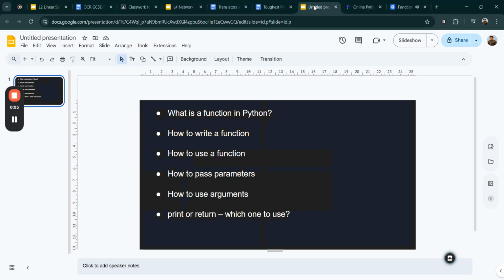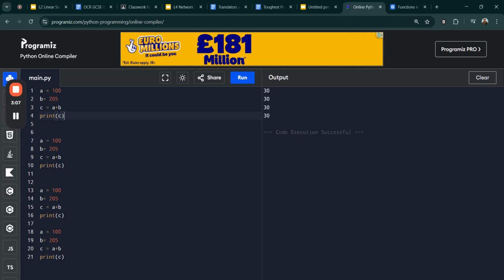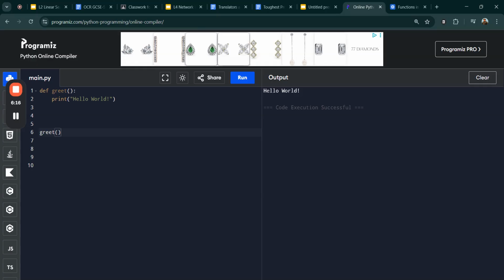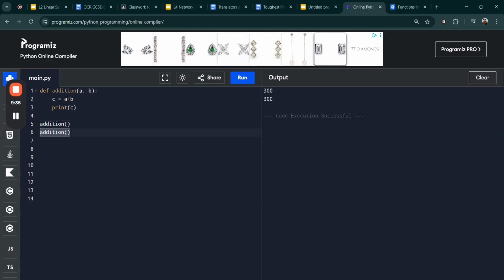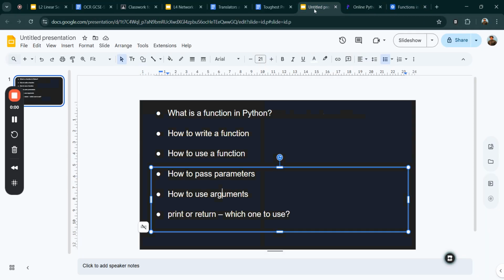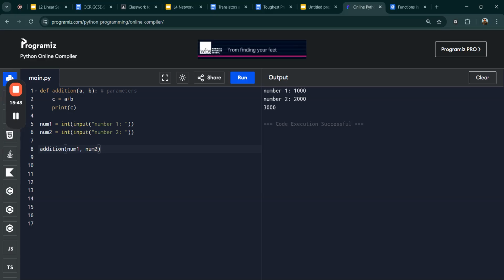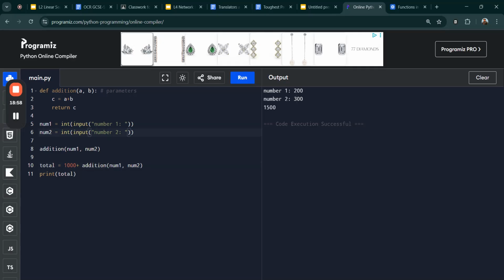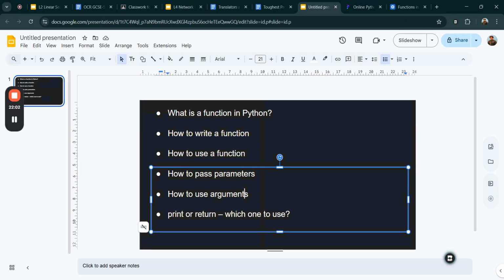Python Functions Tutorial: Parameters, Arguments & Return vs Print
📚 Welcome to this beginner-friendly guide on Python Functions!

In this video, you’ll learn everything you need to understand and start using functions in Python. Whether you're new to coding or just starting Python, this tutorial will help you build a strong foundation.

🚀 Topics covered in this video:

* How to write a function
* How to use a function
* How to pass parameters
* How to use arguments
* print vs return – what’s the difference?

💡 By the end of this video, you’ll be able to create and use your own functions confidently!

🧑‍💻 Example Code Covered:
✔ Defining functions using def
✔ Passing parameters
✔ Using return values
✔ Understanding arguments

📌 Why Functions Matter:
Functions help you write cleaner, reusable, and more efficient code.

📚 More Python Tutorials Coming Soon!

python functions
learn python
python basics
python programming
python def function
parameters and arguments python
return vs print python